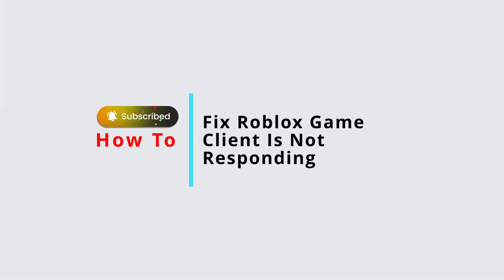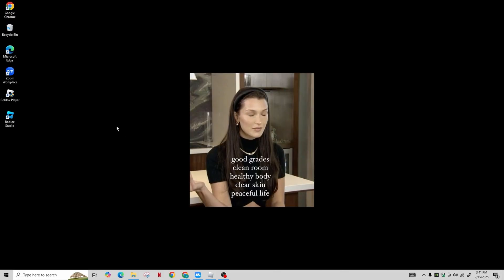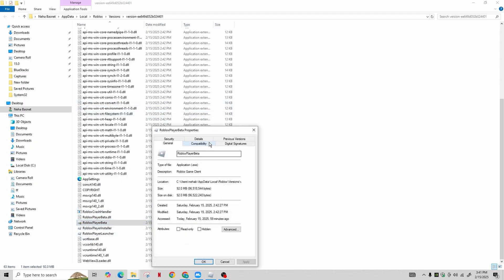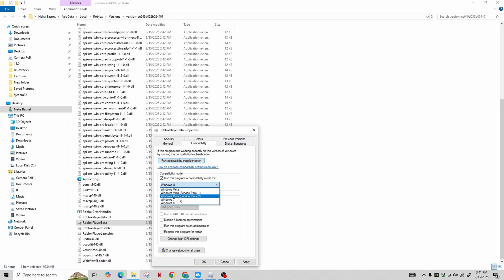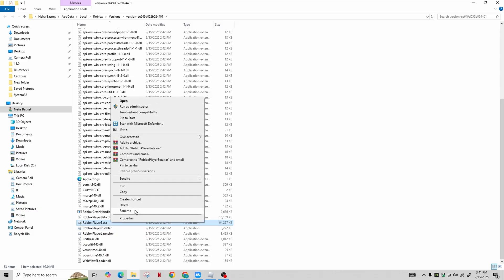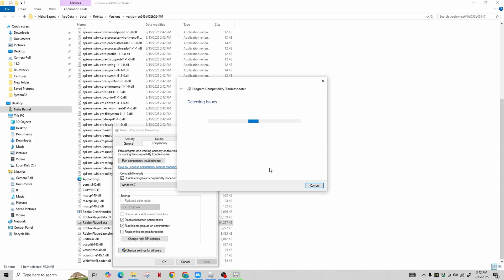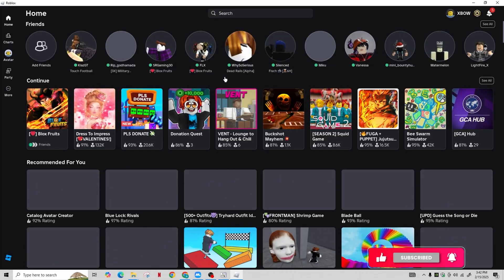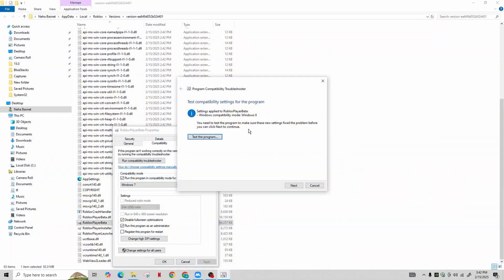How To Fix Roblox Game Client Is Not Responding (2025)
Getting the "Roblox Game Client Is Not Responding" error? 🚫🎮 This step-by-step guide for 2025 will show you how to fix Roblox when it freezes, crashes, or becomes unresponsive so you can get back to playing smoothly!

What You'll Learn in This Video:
✅ Why the Roblox game client stops responding
✅ How to force close and restart Roblox
✅ Clearing cache & temporary files to fix issues
✅ Updating graphics drivers & Windows settings
✅ Reinstalling Roblox if nothing else works

If Roblox keeps freezing or crashing, this guide will help you fix the problem quickly and get back in the game!

📌 Chapters:
⏱ 0:00 - Introduction
⏱ 0:10 - How To Fix Roblox Game Client Is Not Responding